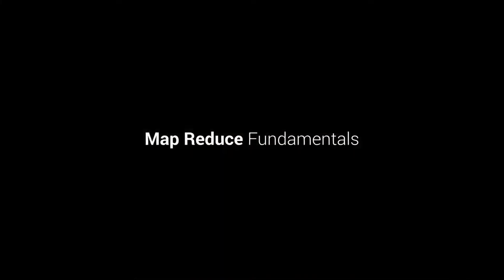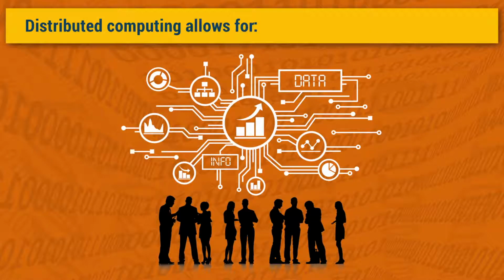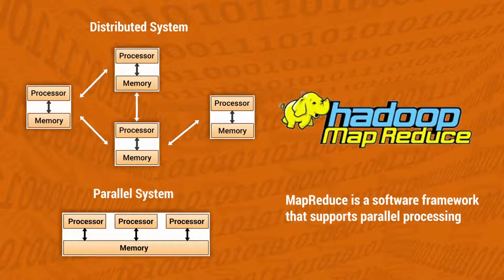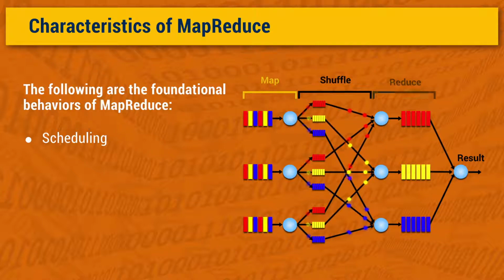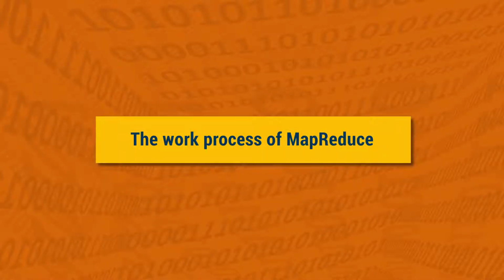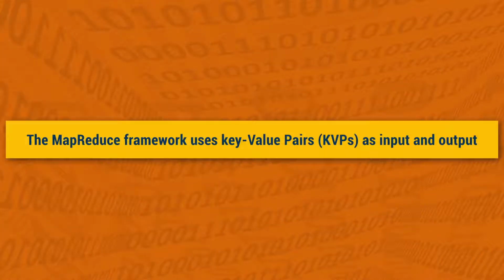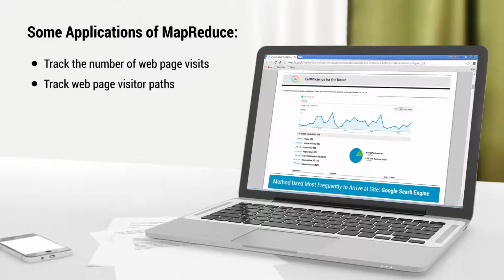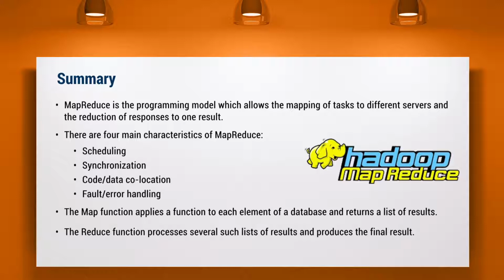Big Data 101 : MapReduce Fundamentals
Module 1: Session 5: Lesson 1

MapReduce Fundamentals